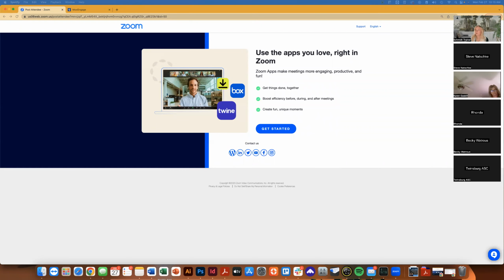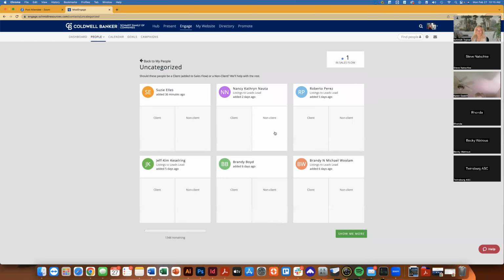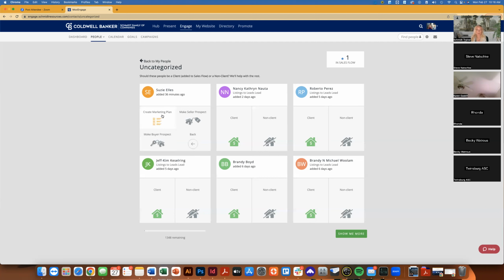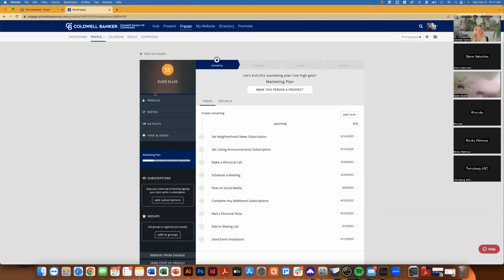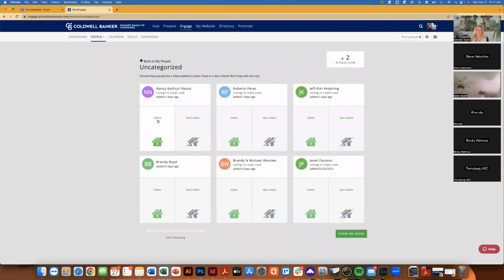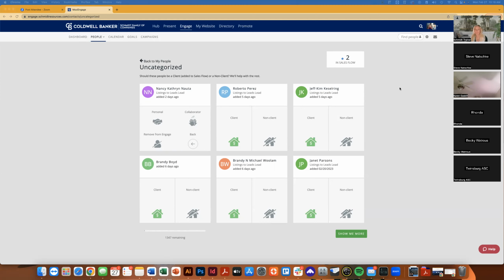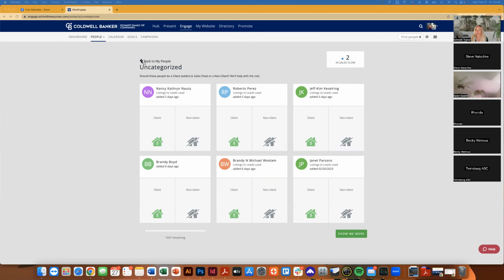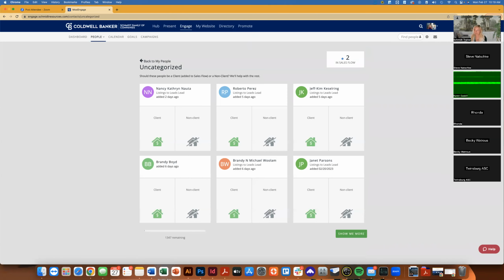Organizing Your Uncategorized Contacts - Moxi Monday, Feb. 27, 2023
Today, our Digital Marketing Specialist Suzie Elles goes over how to organize your uncategorized contacts! Making sure your contacts are organized and ready to go is HUGE to having an efficient CRM!